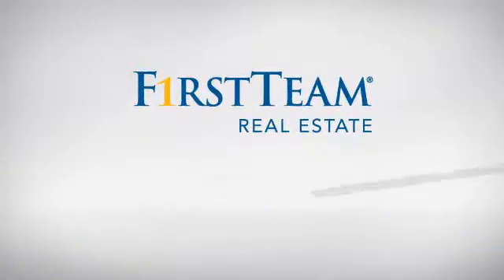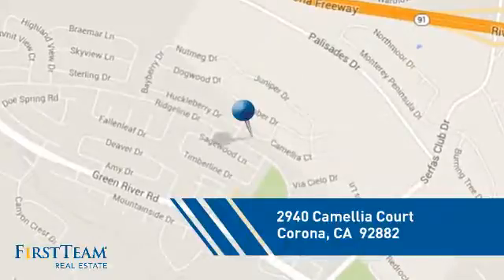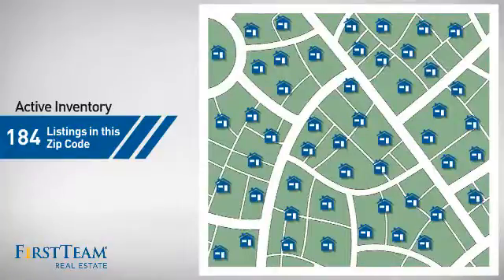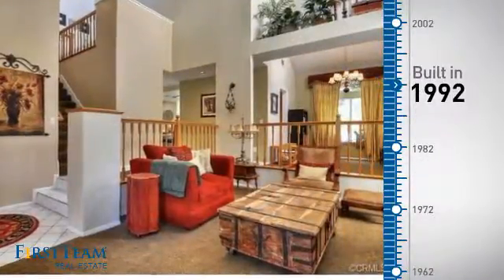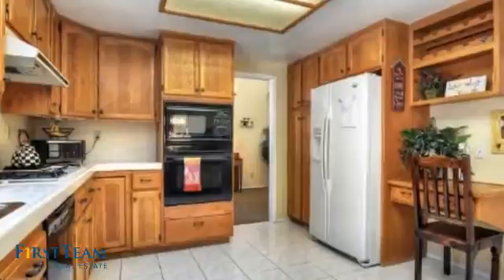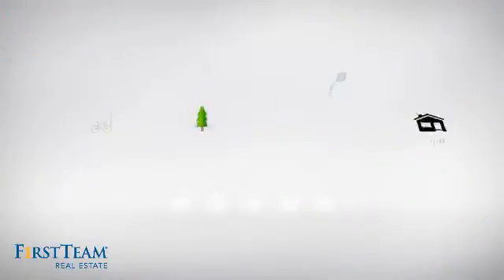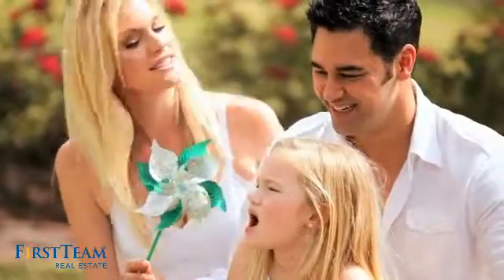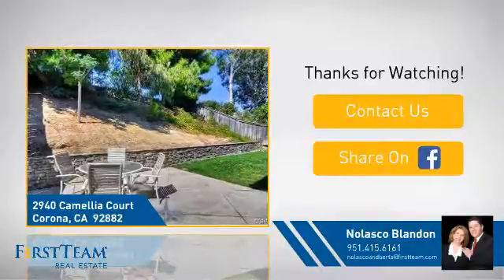2940 Camellia Court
Nolasco And Berta
lic# 01279850, lic# 01312787